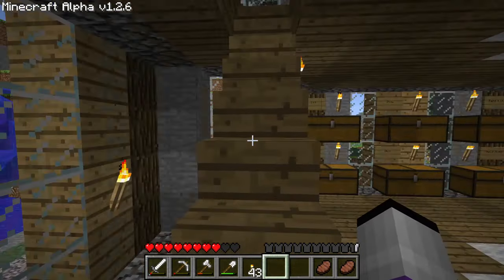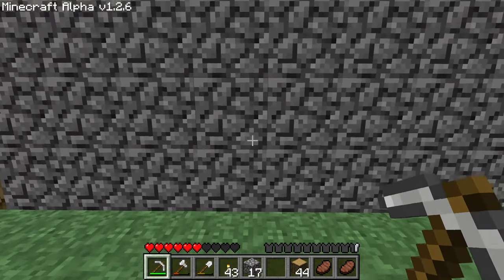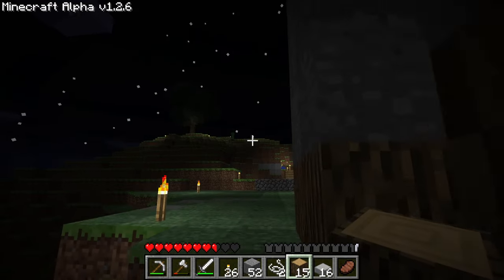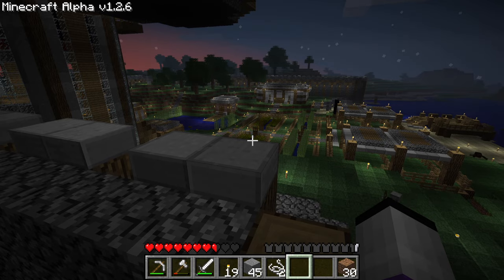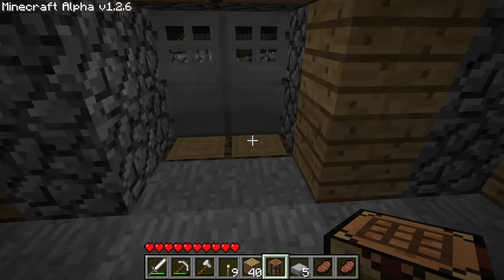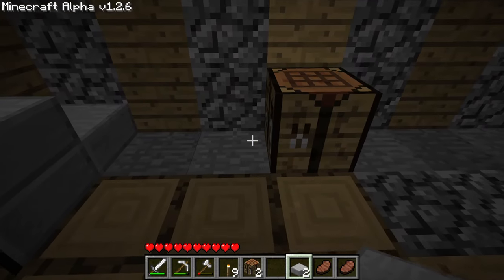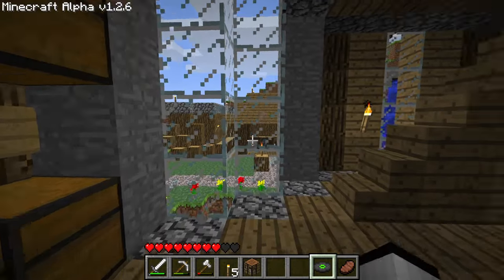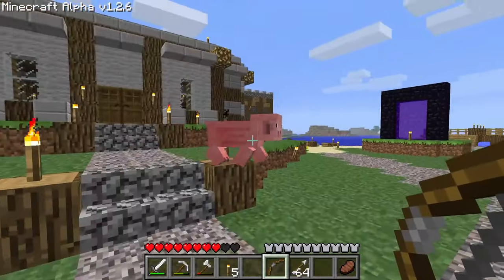Building an ALPHA ARMORY and now i feel safe...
You made it through the video! WELL DONE!
And maybe
Hope you stick around for future content like this. If you haven't all ready then consider subscribing to help me grow as a small creator on this HUGE platform...and of course it means the world to me when you do!